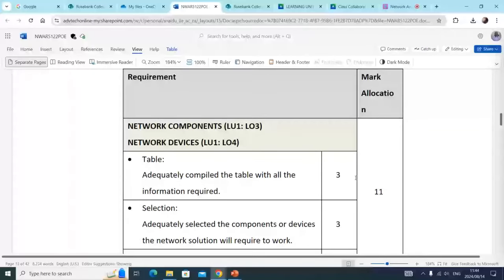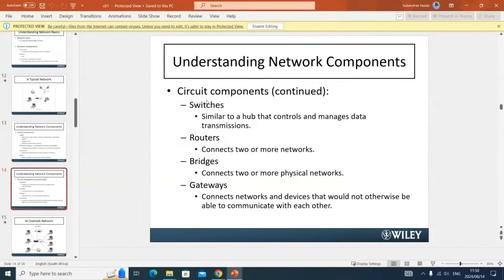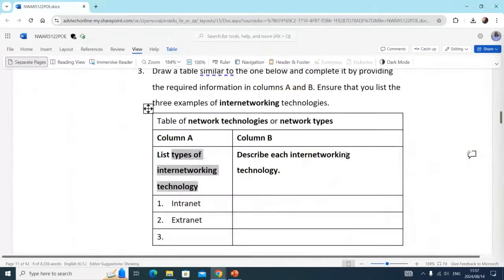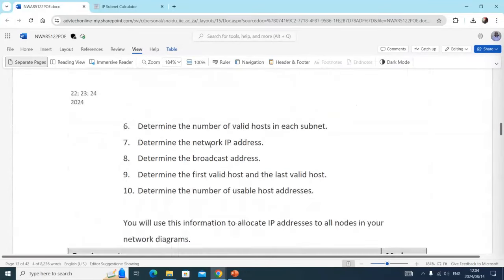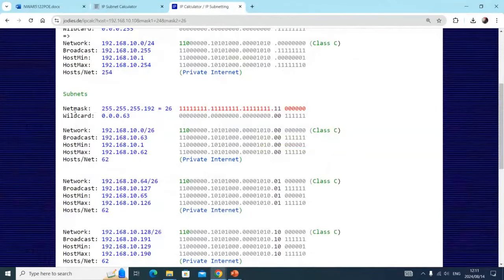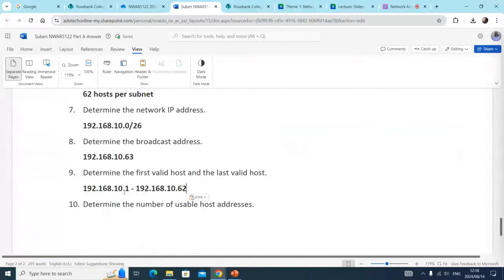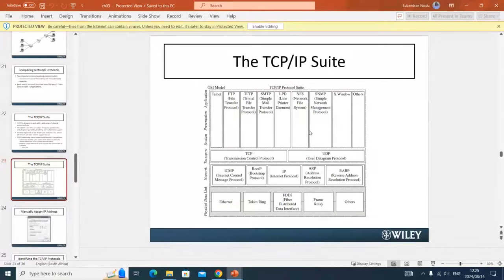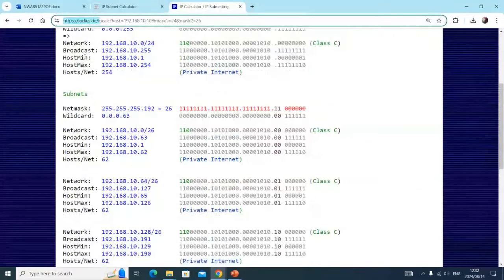NWAR5122 POE Part One Answer Guide 2024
00:03
The session focuses on completing the network architecture NW5122 part one of the POE.
00:26
The assignment involves designing an integrated Network solution for a Smart City.
00:59
The assignment consists of activities 1, 2, and 3, totaling 40 marks.
01:31
Creating a Word document for the assignment, including cover page and necessary details.
02:48
Activity one involves listing network components and devices, referencing learning materials for information.
07:19
Explaining the function and types of network components like routers, switches, gateways, and bridges.
10:06
Activity two requires providing information on Network Technologies or types in columns A and B.
10:32
Completing activity two by providing the required information in columns A and B for Network Technologies or types.
10:46
Discussing the creation of a table with two columns.
11:04
Describing Network Technologies in the first column.
11:18
Providing examples of network technologies like LAN.
12:54
Explaining types of internet technology.
14:51
Demonstrating how to answer a question using own words and referencing.
15:14
Introducing subnetting and its importance.
16:47
Using an online calculator for subnetting.
19:24
Selecting a subnet and IP address for subnetting.
20:05
Reviewing assignment instructions for subnetting.
21:13
Allocating IP addresses to nodes in the network diagrams.
21:51
Explaining subnetting and dividing a network into smaller networks.
23:04
Using an online subnet calculator to assist in the process.
24:09
Dividing a network with 254 computers into four subnets.
24:48
Preparing to answer questions related to the assignment.
25:23
Reviewing questions and planning answers.
26:39
Determining the default subnet mask for the network.
28:35
Calculating block size, subnets, and valid hosts for each subnet.
30:53
Determining the number of valid hosts in each subnet.
31:51
Identifying network IP address and broadcast address for each subnet.
33:59
Explaining the concept of first and last valid host.
34:10
Discussion on block size and valid IP addresses.
35:43
Determining the number of usable host addresses.
36:12
Explanation on the reduction of available IP addresses due to subnetting.
36:41
Highlighting the importance of usable IP addresses in network configurations.
37:34
Summarizing the process of breaking a network into smaller subnets.
38:01
Guidance on answering part one of the activity.
38:23
Introduction to the requirements of Activity three.
39:04
Researching network protocols for the network solution.
40:19
Selection of TCP/IP protocol for network implementation.
41:36
Listing and explaining the protocols required for the network solution.
42:56
Preparing a table to organize protocol information for the network solution.
47:21
Explaining the use of solutions for data files and software.
47:37
FTP being used for software and data downloads on the network.
47:50
Instructions provided for completing the assignment.
48:11
Referencing websites like calculator.net and josyde.
48:35
Emphasis on completing the assignment promptly.
48:56
Urgency in finishing tasks to avoid delays.
49:18
Importance of timely completion for success.
49:30
Encouragement to finish tasks within the week.
49:40
Focus on passing the module with provided instructions.